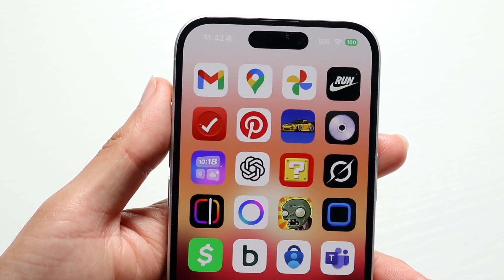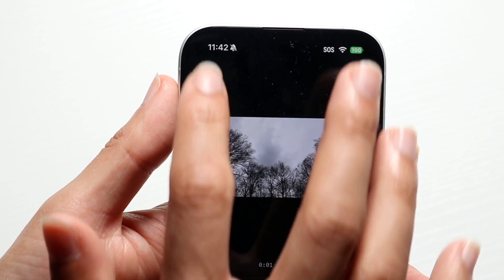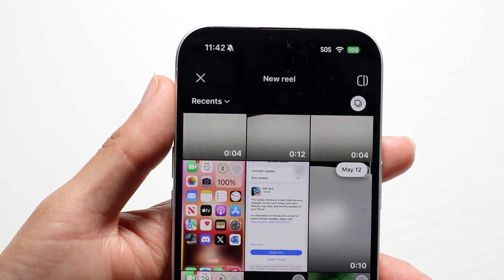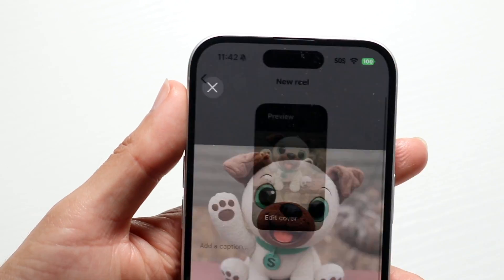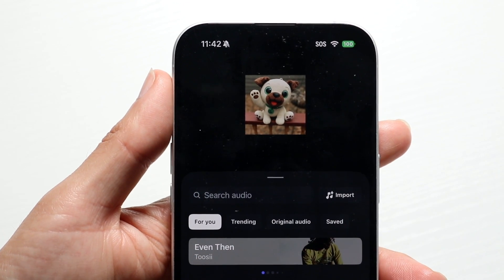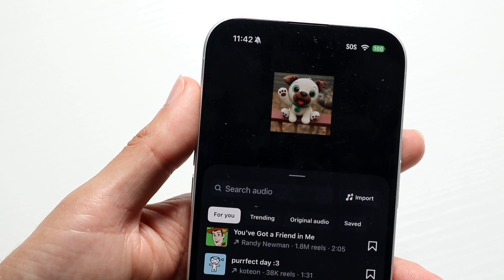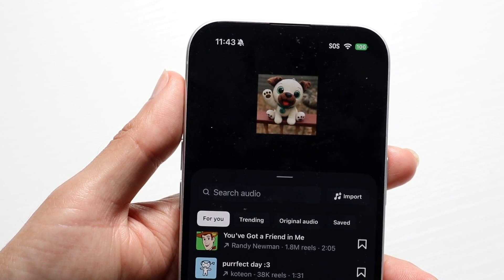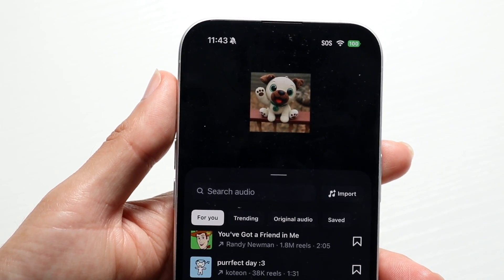Can You Add Music/Songs To Instagram Post On PC?